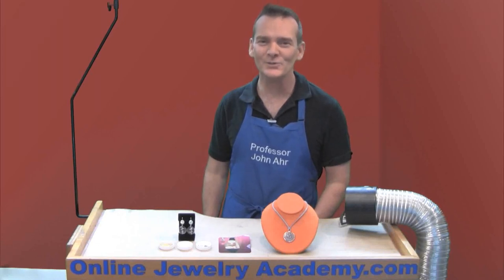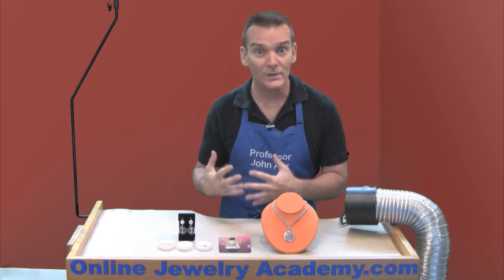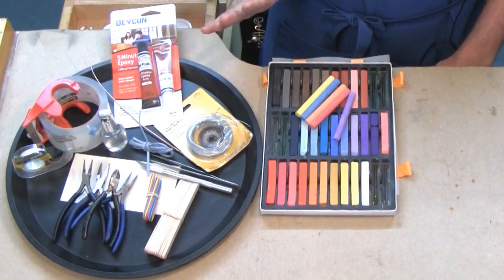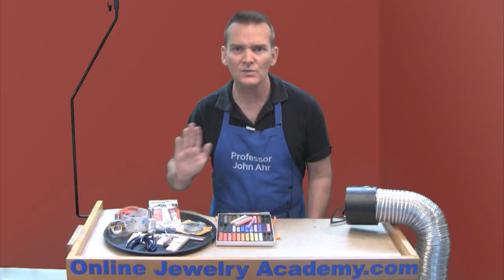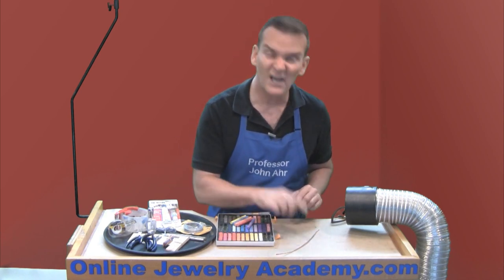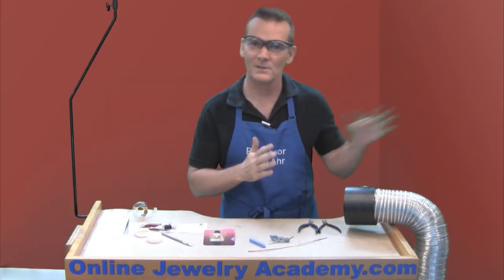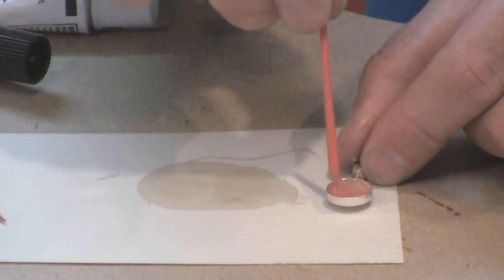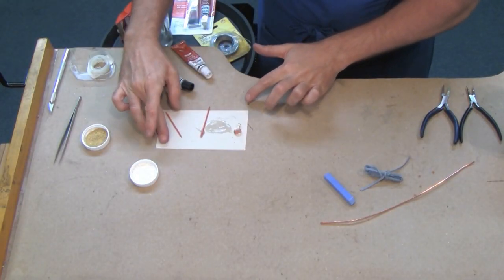Copper And Epoxy Spiral Pendant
Recommended Tools & Supplies:
Safety Glasses;
Rolling Mill;
2-Part Epoxy Resin;
16 Ga. Round Copper Wire;
24mm Silver Color Pendant Blanks;
Micro Beads (Stainless);
Iridescent Ribbon;
Pliers Set;
Tweezers;
Exact Knife;
Packing Tape;
Double Stick Tape;
Clear Nail Enamel;
Leather Strap;
Chalk Pastels; and,
Colored Chalk

In this video, Prof. John Ahr demonstrates how to make a beautiful pendant from copper wire, egg shells and epoxy resin.  This project is easy to make and suitable for beginners.  It's also very easy on your budget.

This project can be scaled down in size to create earrings.  Or, you can really scale up the size of your spiral and make a great home decor item.  The epoxy resin is translucent.  So, light will shine through it to create a stained glass appearance.

The use of eggshell pieces in this project is a great way to up-cycle naturally white material that might otherwise end up in a landfill.

1. Beginners course "Colorful Silver Jewelry"
2. Intermediate course "Making Beautiful Articulated Hinged Jewelry"
3. Stone Setting Course "5 Ways To Enhance Jewelry Design Through Stone Setting"